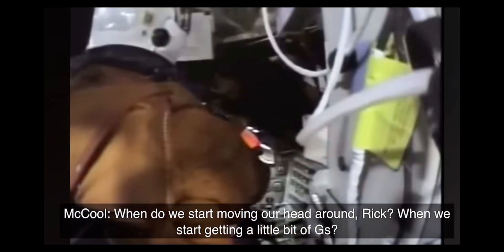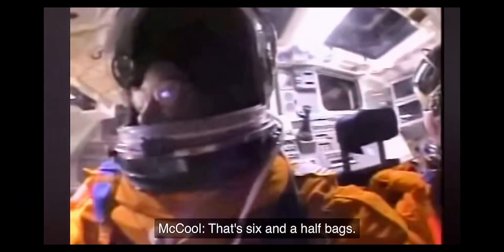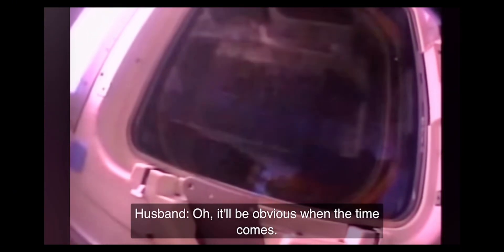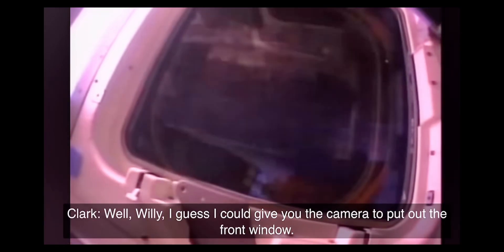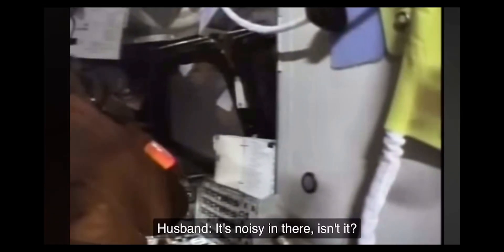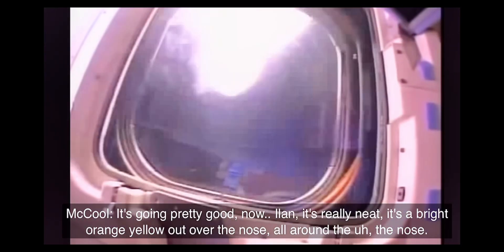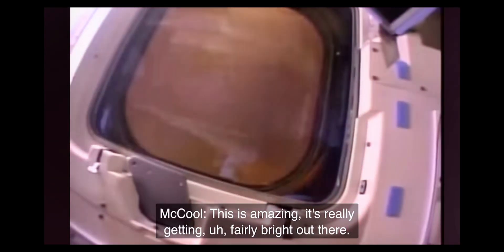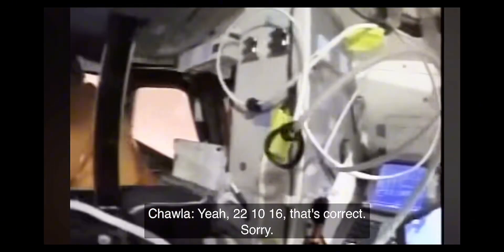The FINAL Moments of the Crew of COLUMBIA (Crew Audio & Subtitles)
I have added the Authentic NASA Transcript Subtitles to NASA's final moments of STS-107 Space Shuttle Columbia Re-Entry Breakup Video.

Here is a quick timeline of what occurred around the time of the video:

Video recording started at 08:41:35 a.m. (EST) February 1, 2003.

Video ends at 08:48:14 a.m. Shuttle is moving at mach 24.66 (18,771 mph) at an altitude of 230,348 ft.

The first indication that something is wrong occurs at 08:48:39 a.m ( 25 seconds after video ends ) when one of the Strain (correlates to force) gauge sensors on the left wing Fails (this is close to where a piece of foam had hit the space shuttle during launch)

Followed by the first sign of unusual Heating occurring at 08:48:59 a.m ( 45 seconds after video ends) when a Temperature sensor near one of the left wing panels that was hit by foam shows an abnormal increase.

Between 08:48:59 a.m ( 45 seconds after video ends) and 08:52:29 a.m. ( 4 minutes 15 seconds after video ends) a number of the sensors on the left side of the shuttle are showing some unusual readings.

08:52:29 a.m. ( 4 minutes 15 seconds after video ends) First signs of trouble begin to appear on right side of shuttle when approximately 10 percent of the strain gauges in the right wing show a small but unusual data trend.

After this point, heating abnormalities become more and more of a problem causing some holes in the left wing to allow hot gasses to enter the internals of the wing and create imbalances in the flow over the wing.

The shuttle is on auto-pilot and begins making small adjustments to compensate for the abnormal flows which are causing the shuttle to veer off its planned course.

08:53:45 a.m. ( 5 minutes 16 seconds after video ends ) First report of debris observed leaving the orbiter.

For the next 5 minutes, multiple failures occur due to the excessive heat. Debris is seen leaving the orbiter from observers in California, Nevada, Utah, Arizona, New Mexico, Mexico.

At 08:58:04 a.m. ( 9 minutes 5 seconds after video ends ) Very large adjustments are calculated by the auto-pilot to correct major flight instability.

08:58:20 a.m ( 9 minutes 16 seconds after video ends ) Shuttle crosses Mexico border into Texas.

08:58:48 a.m. ( 9 minutes 44 seconds after video ends ) Shuttle Commander Rick Husband transmits a radio communication "And, uh, Hou(ston)..."

08:59:32 a.m. ( 10 minutes 33 seconds after video ends ) Rick Husband transmits his last radio communication "Roger, uh buh (CUTOFF)" (Editor's note: Phonetically, sounded like first syllable of "before" or possibly "both;" he may have been responding to the BFS fault messages for both left-side main landing gear tires) This coincides with the INITIAL LOSS OF SIGNAL (LOS) at which point no data is able to be streamed to mission control.

Major Breakup occurs around 09:00:02 a.m. A final data burst is transmitted from the shuttle but reports mostly errors and garbled data, only a few of the measurements could be analysed. (  11 minutes 3 seconds after video ends )

At the time of breakup the shuttle was travelling about 12,500 mph at an altitude of 207,000 feet

Normally this onboard video would have recorded the entire landing sequence all the way to touchdown at Kennedy Space Center in Florida.

This video was recovered from the wreckage but the final moments were damaged and so it ends premature.

Commander: Rick D. Husband, a U.S. Air Force colonel and mechanical engineer, who piloted a previous shuttle during the first docking with the International Space Station (STS-96).

Pilot: William C. McCool, a U.S. Navy commander

Payload Commander: Michael P. Anderson, a U.S. Air Force lieutenant colonel and
physicist who was in charge of the science mission.

Payload Specialist: Ilan Ramon, a colonel in the Israeli Air Force and the first Israeli astronaut.

Mission Specialist: Kalpana Chawla, an Indian-born aerospace engineer who was on her second space mission.

Mission Specialist: David M. Brown, a U.S. Navy captain trained as an aviator and flight surgeon. Brown worked on a number of scientific experiments.

Mission Specialist: Laurel Blair Salton Clark, a U.S. Navy captain and flight surgeon. Clark worked on a number of biological experiments.